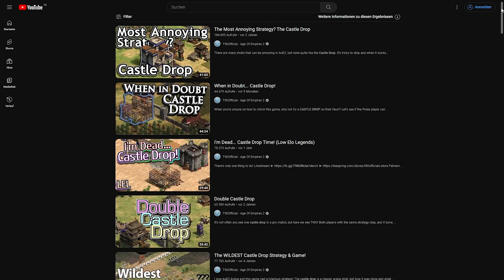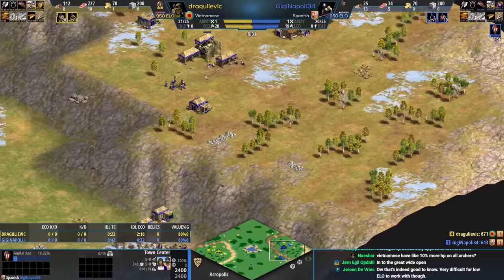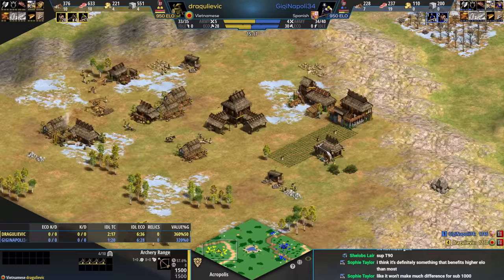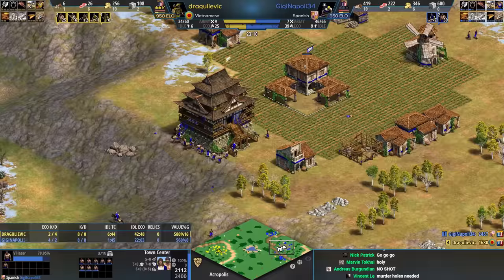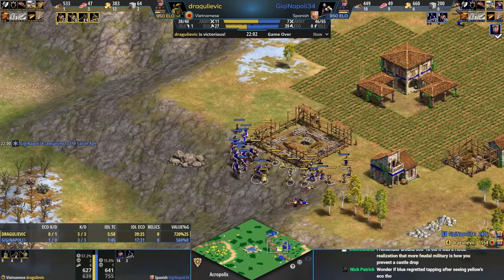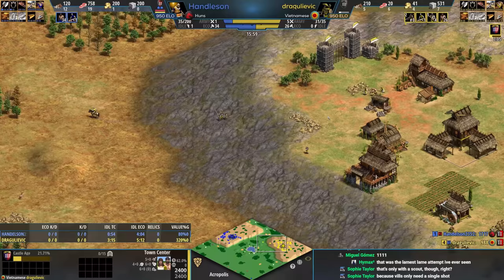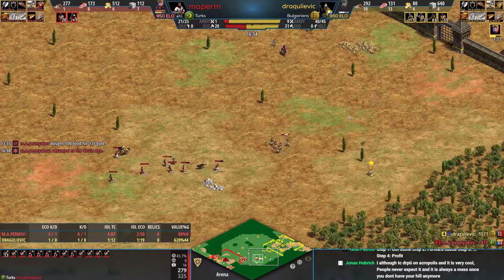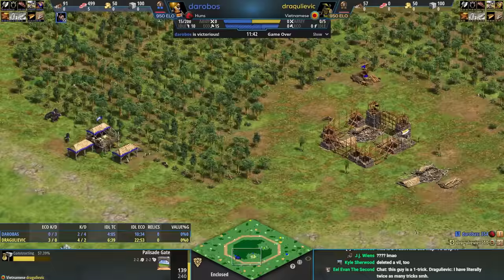The Legend of The Castle Dropper!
Getting right next to the enemy and dropping castles!